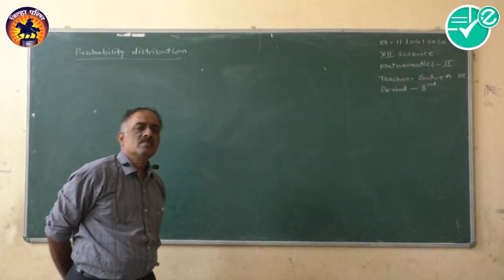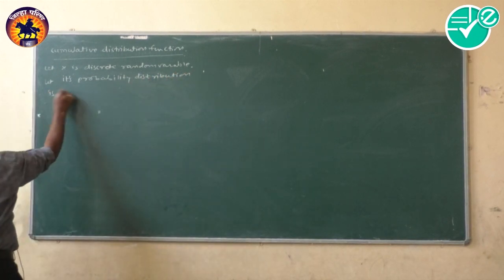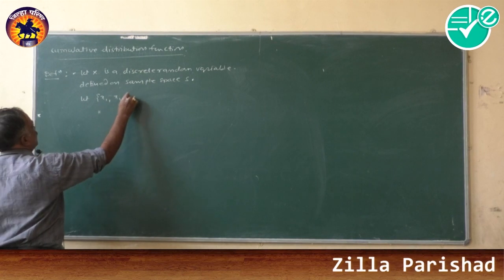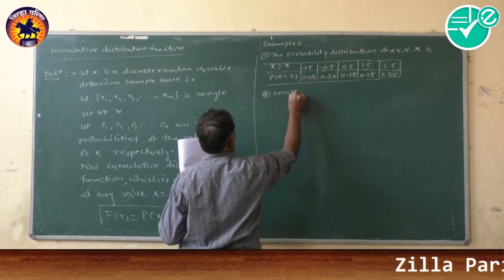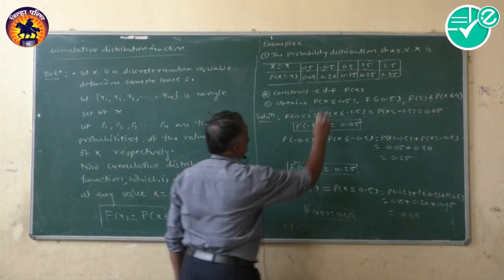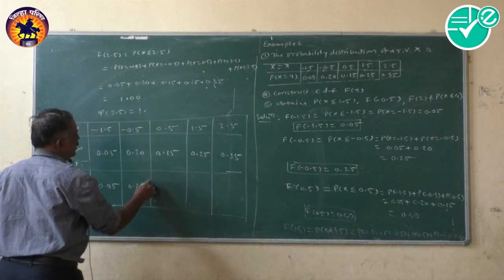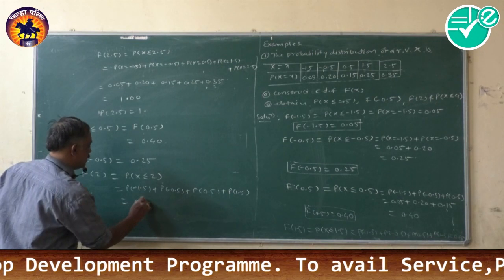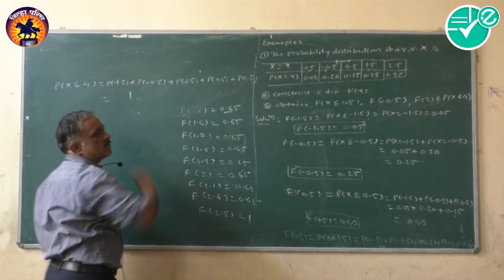Math(Sec-II)|Ch-17| Probability Distribution |4 Cumulative Distribution Function |12th|A.M.Badve